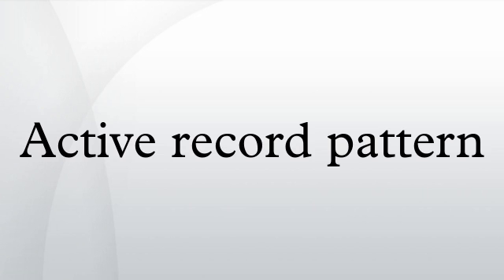Active record pattern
In software engineering, the active record pattern is an architectural pattern found in software that stores in-memory object data in relational databases. It was named by Martin Fowler in his 2003 book Patterns of Enterprise Application Architecture. The interface of an object conforming to this pattern would include functions such as Insert, Update, and Delete, plus properties that correspond more or less directly to the columns in the underlying database table.
The active record pattern is an approach to accessing data in a database. A database table or view is wrapped into a class. Thus, an object instance is tied to a single row in the table. After creation of an object, a new row is added to the table upon save. Any object loaded gets its information from the database. When an object is updated the corresponding row in the table is also updated. The wrapper class implements accessor methods or properties for each column in the table or view.